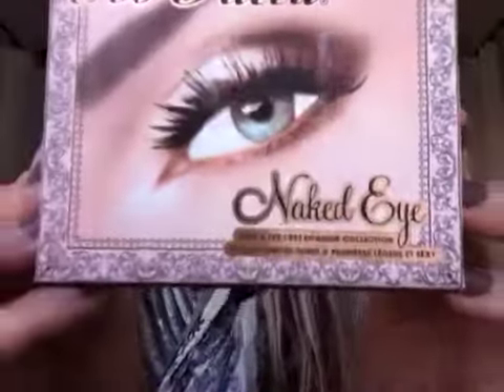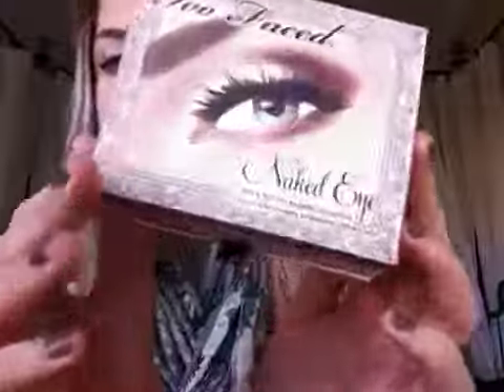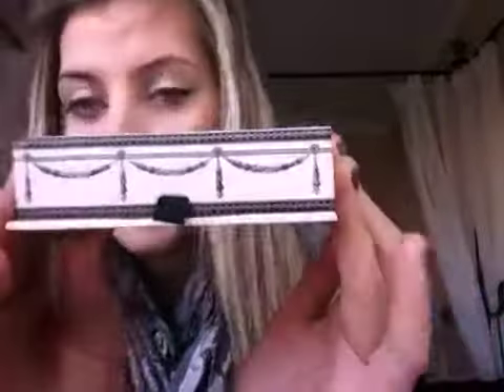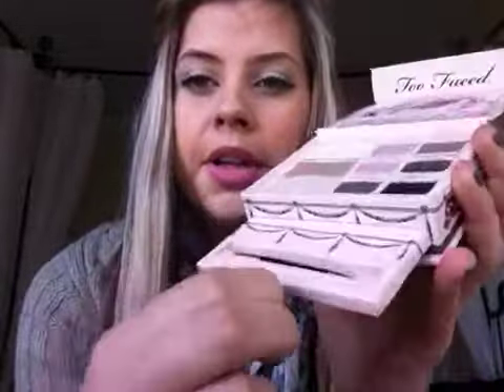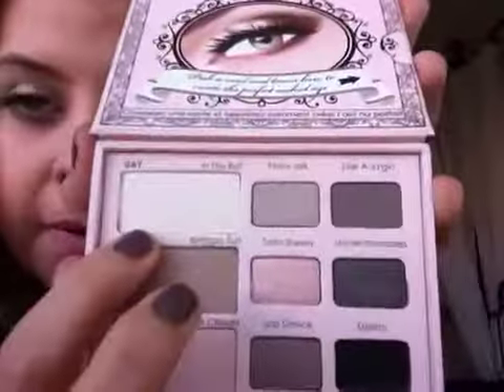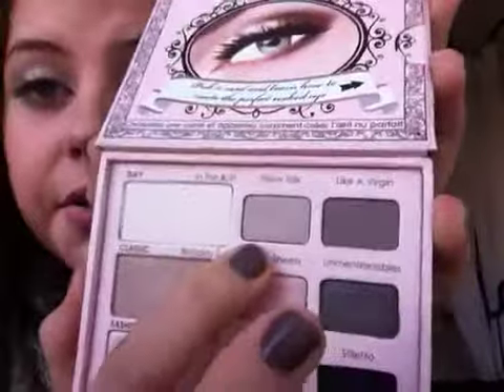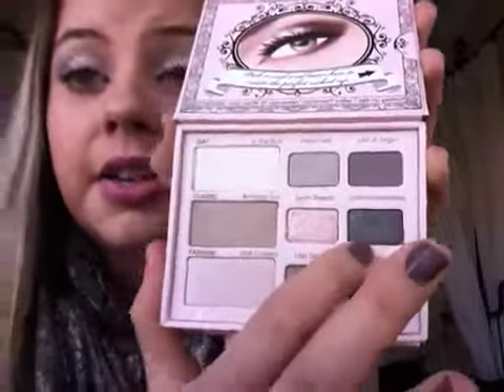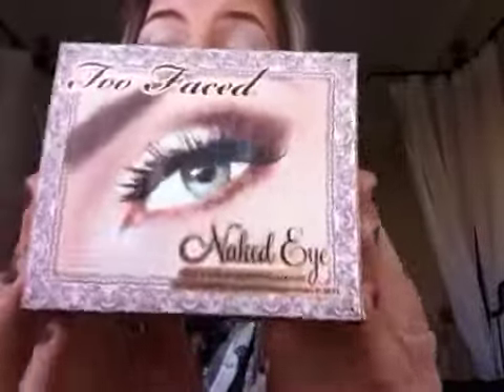❀ Too Faced Naked Eyes Palette ❀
Hey guys just a little look at my new palette i picked up witch i am loving!! Hope you like xoxo

GeorgiaLovesMac
Please follow me x